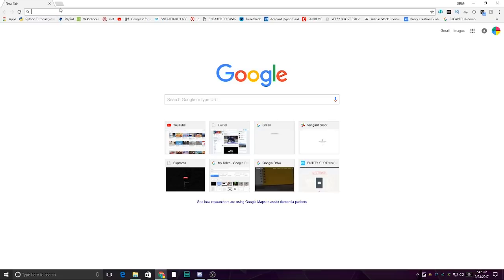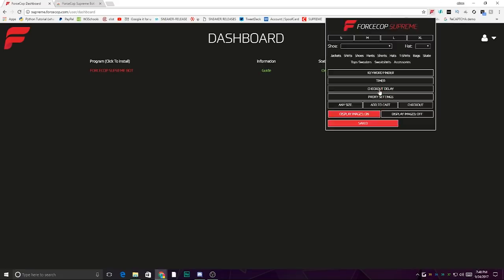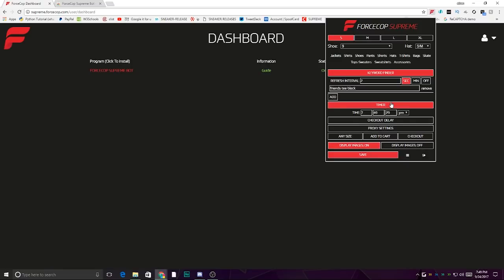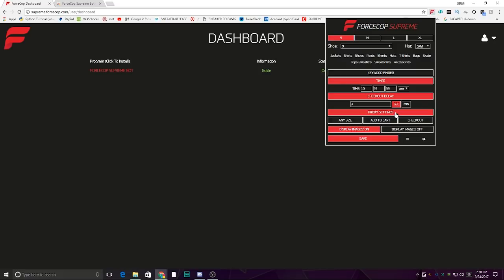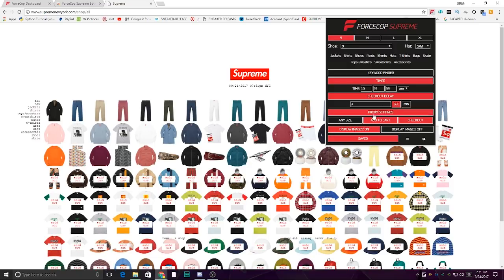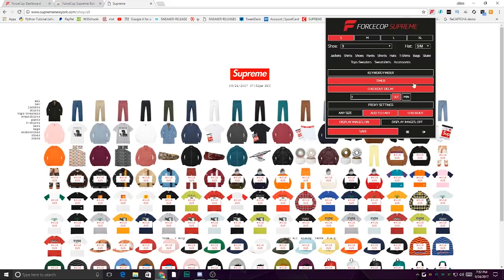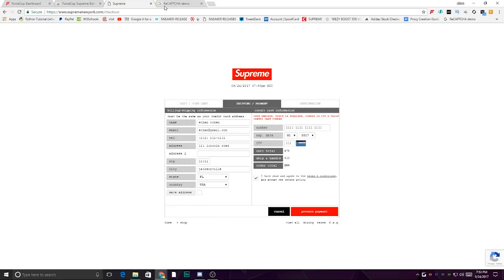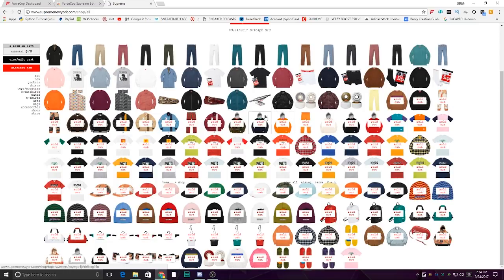FORCECOP SUPREME BOT HONEST REVIEW/SETUP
Bought the forcecop supreme bot (pro) not long ago.
Will be using for this week's live cop if i can record.

15% CODE: "15OFF"

In short, This means I can use small segments of copyrighted clips without being striked.